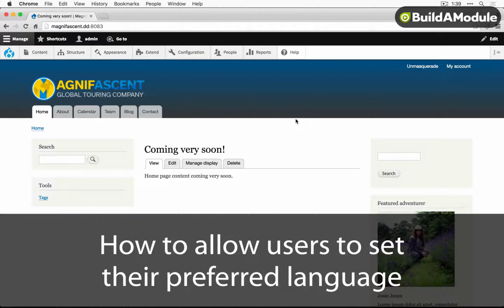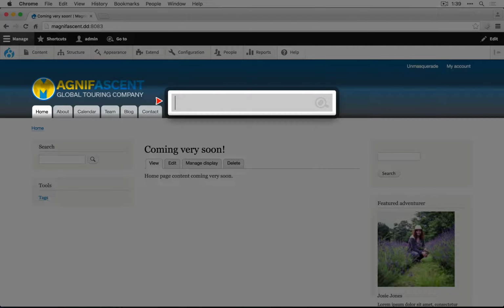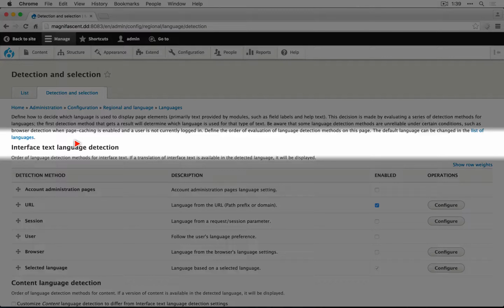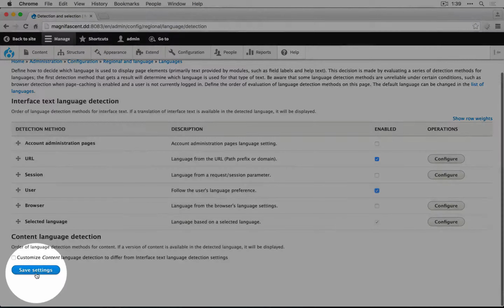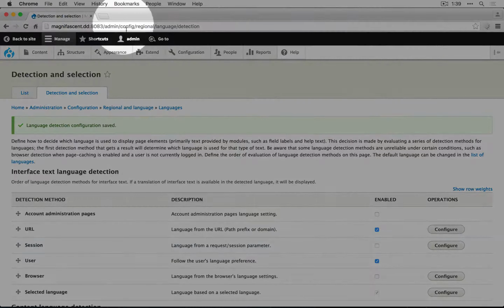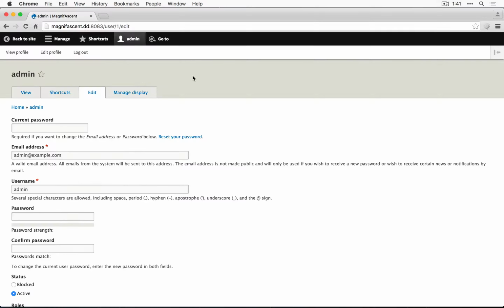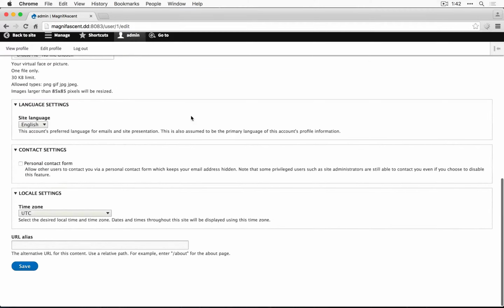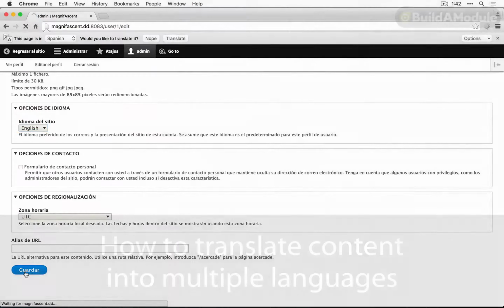256. How to allow users to set their preferred language